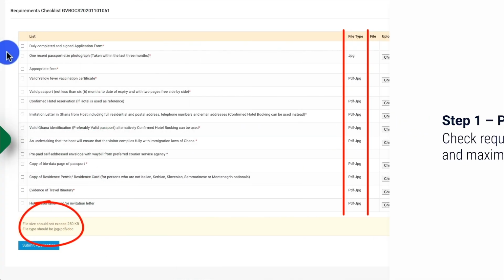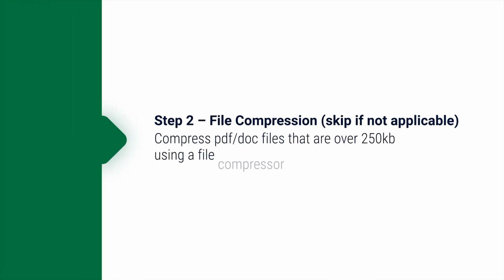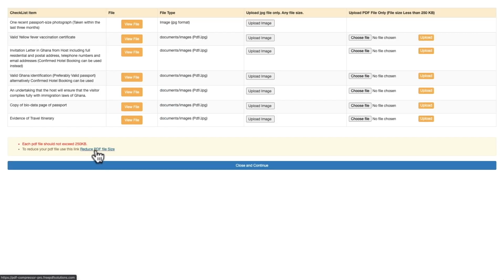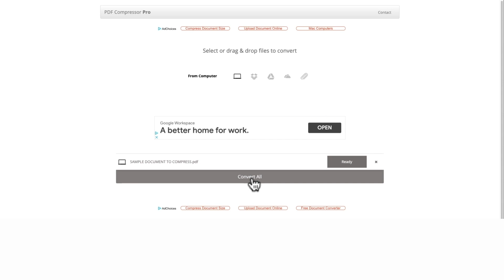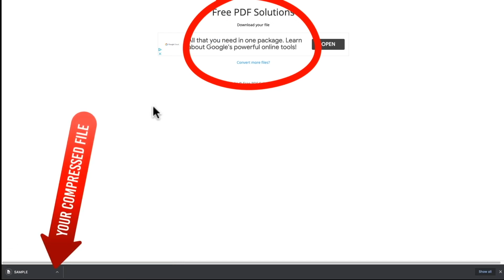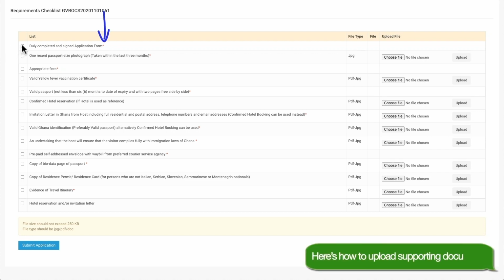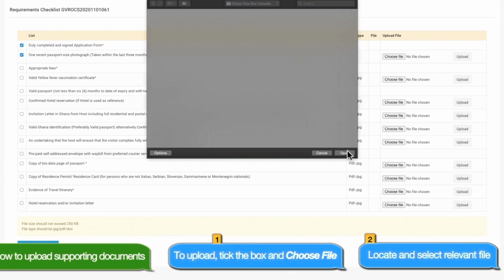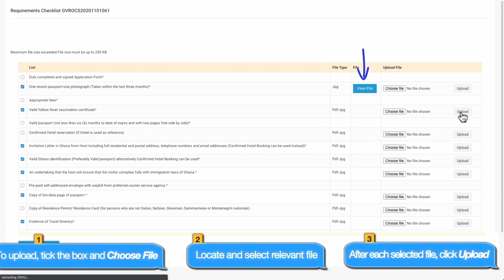How to upload supporting documents – Ghana High Commissions, Embassies and Consulates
Tutorial on how to make a request for a consular document at the Embassy of Ghana in Italy. Online software dubbed eCIMS developed by EMH Global Ltd for Ghana Missions abroad.